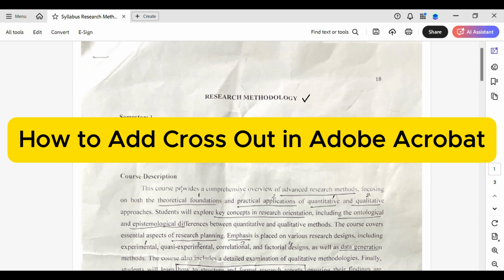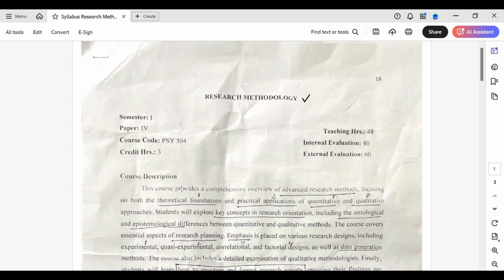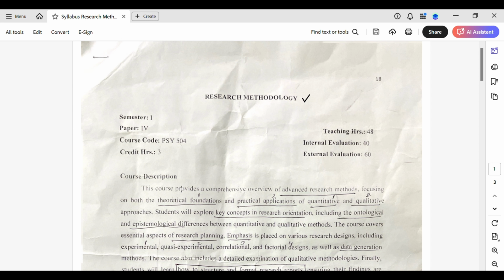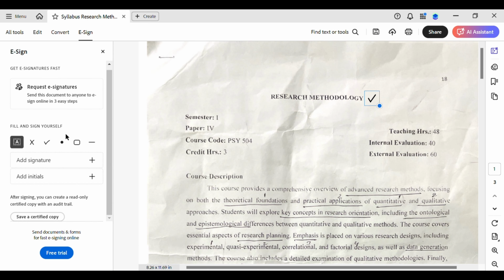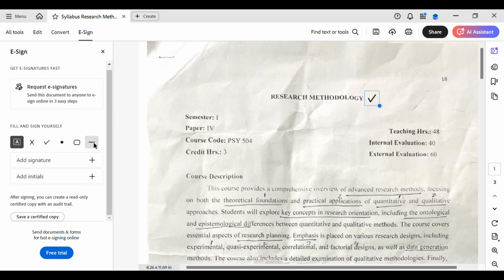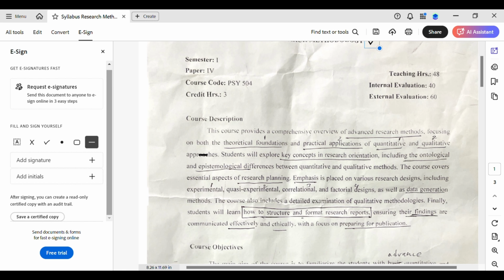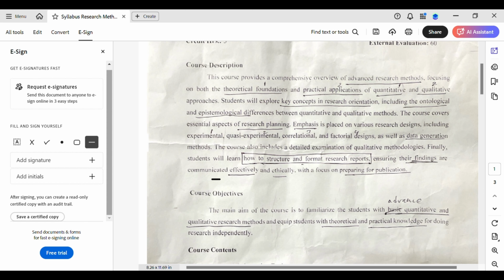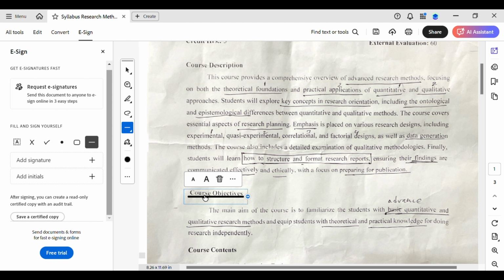How to Add Cross Out in Adobe Acrobat 2025?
Want to add a cross-out in Adobe Acrobat? This step-by-step guide will show you how to strike through text in a PDF using Adobe Acrobat Reader and Adobe Acrobat Pro. Whether you're editing documents, reviewing text, or marking changes, this tutorial will help you apply the strikethrough (cross-out) tool quickly and easily. Learn how to highlight, annotate, and modify text like a pro. Follow along and enhance your PDF editing skills!